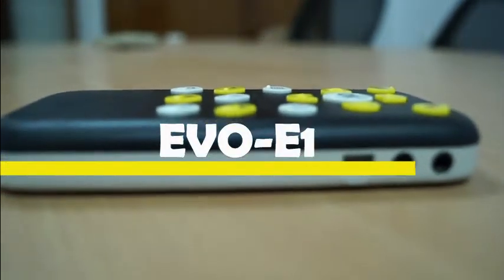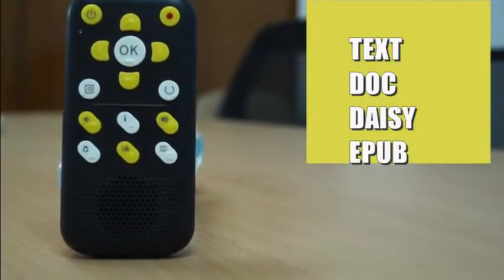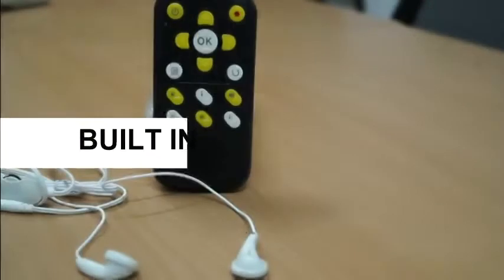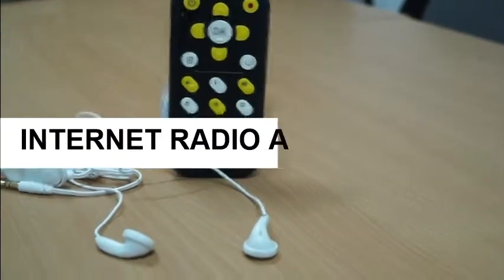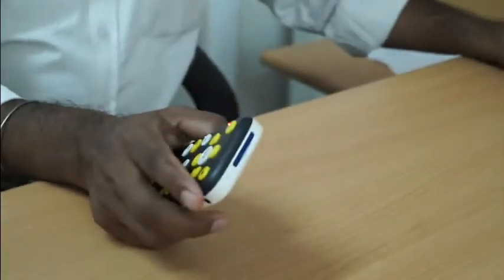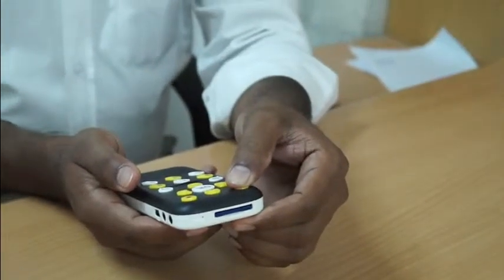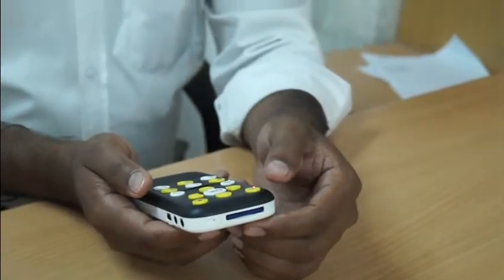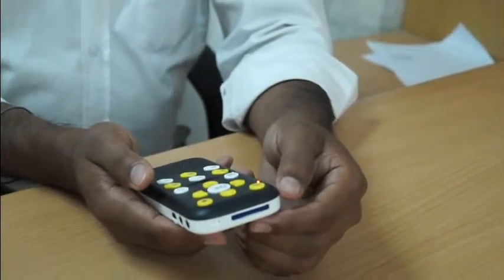EVO- E10- A device specially designed for visually impaired.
EVO- E10 a device designed for persons with print disability.The device is full featured audio recorder and player with in built support to reading e- books in various formats like text, doc, DAISY and EPUB.
The device offers full navigation support to the users. Playback speed can be increased or reduced as per the preference of the user. Has inbuilt memory of 8GB which can be extended to 32 GB with the external memory card. EVO E10 has built in Wi-Fi receiver. It enables connectivity with Internet Radio and Podcasts as well as direct connectivity with online digital libraries like Sugamya Pustakalya and Bookshare. The device also offers OTG support for connectivity with USB pen drives and hard disks . EVO E10 can be used for easily recording lectures in the classroom or taking meeting notes, in addition to reading books in Indian languages. It can also be used as Music player and digital audio clock. Device also has FM receiver and built in rechargeable battery.